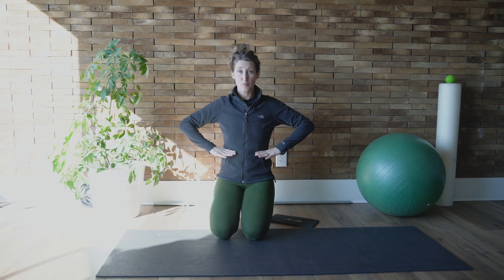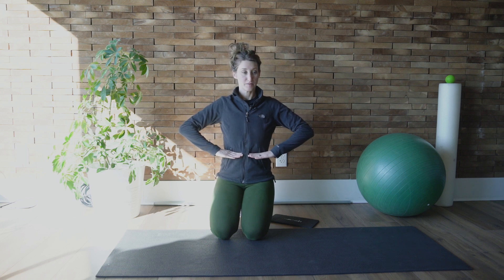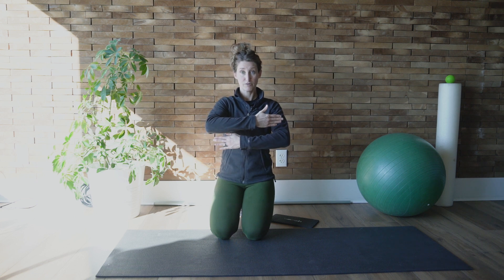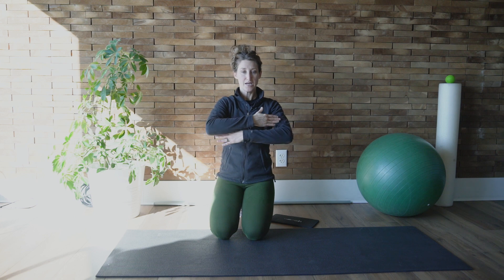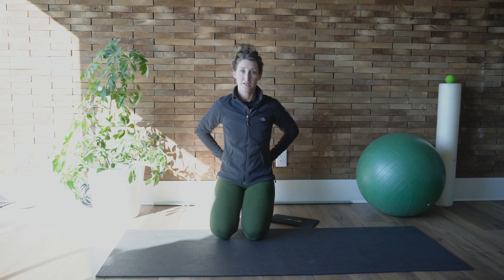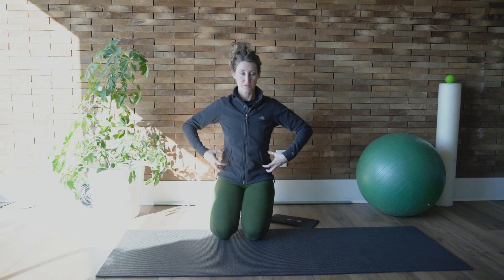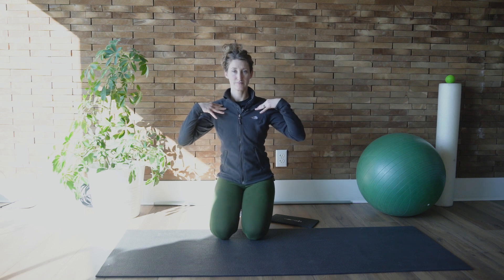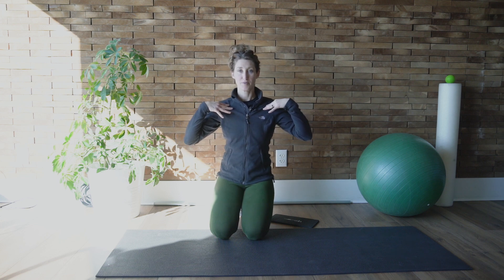Oblique Stretch Isolations for Low Back Pain & Core Activation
Great for core activation, low back pain, sciatica, and oblique activation.

Based in Columbus, Ohio; Active Edge Chiropractic & Functional Medicine's Chiropractors and Functional Medicine Practitioners follow a comprehensive method to finding and treating the causes of your injuries and disease, not just treating the symptoms.

At Active Edge Chiropractic, we measure health by how you move and feel. Let us show you how we can help you Get Your Edge.